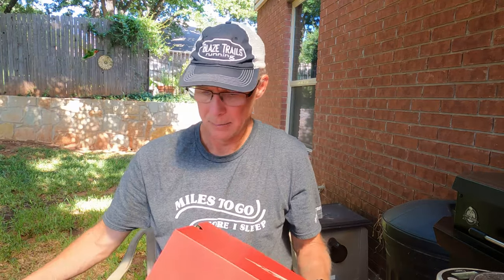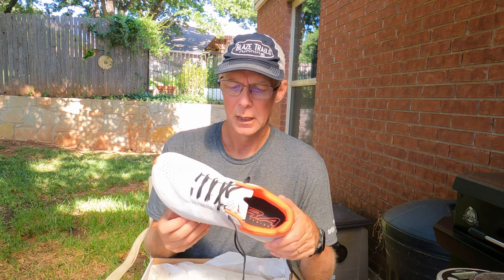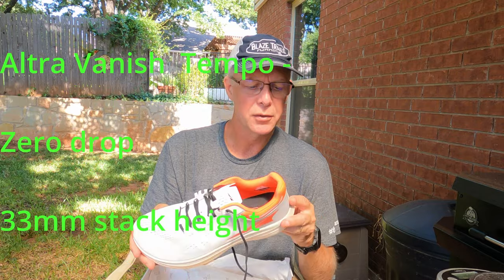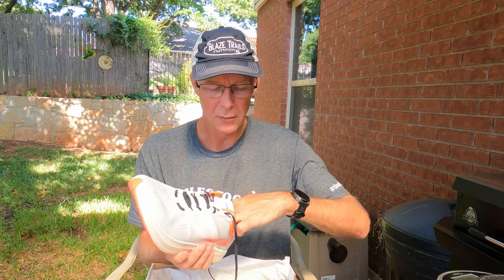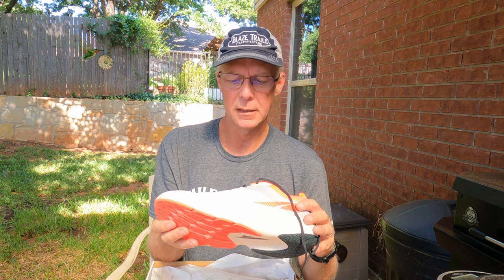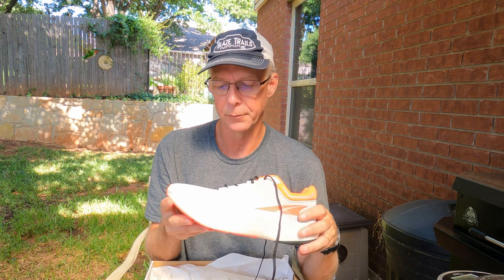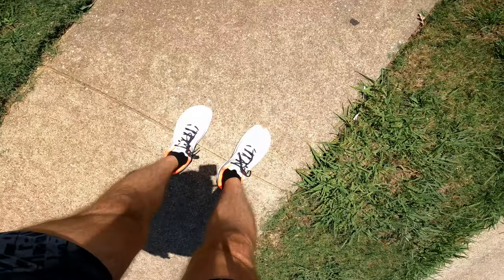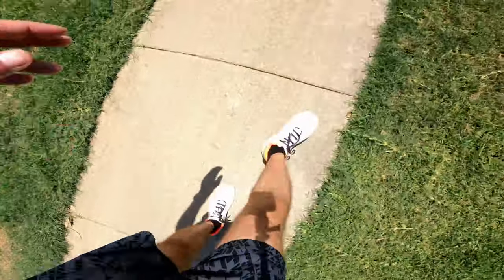Altra Vanish Tempo - unboxing and first run impressions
I hope you find the video interesting.

Keep moving.

00:00 Intro
00:10 Shoe Pics
00:35.Unboxing and description
08:28 Shoes in action
09:14 First run thoughts